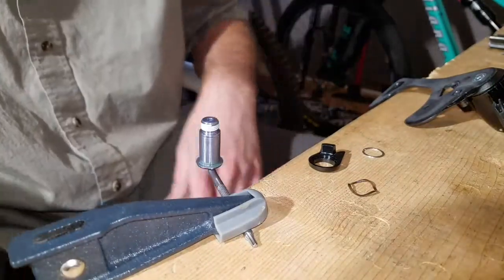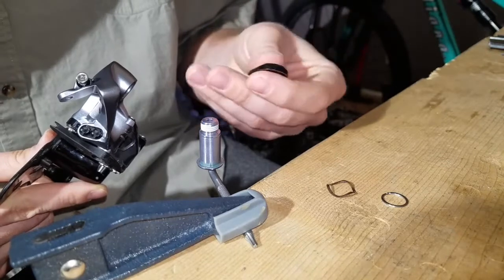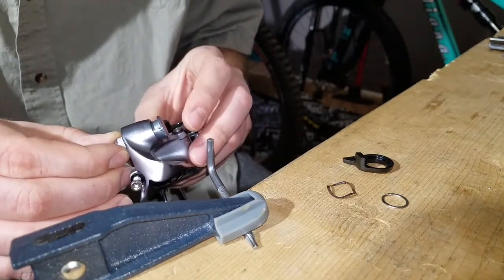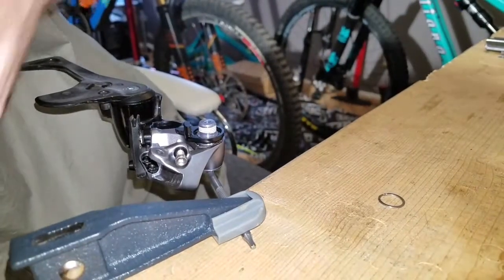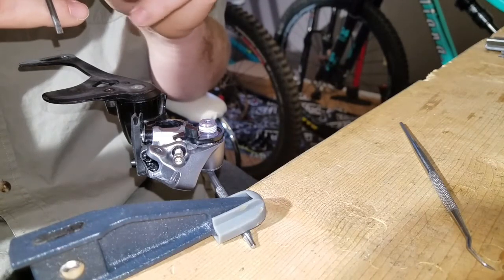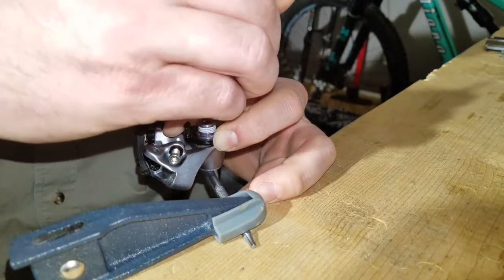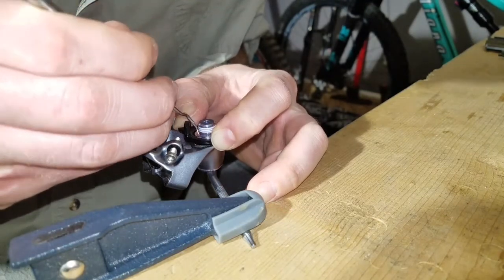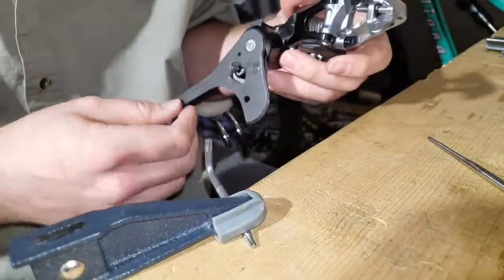Sram B-bolt Replacement Derailleur Tutorial (Sram XX1, XO1, XO)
The B-adjust washer (B-tension plate) is pretty notorious for breaking when the derailleur hanger bolt comes loose during riding.  I've broken 4 or 5 myself over the past 2 years. I wished a video like this existed when I was first replacing them, but I never found one and even the manual in the link below wasn't available until recently. I hope this helps others.

This can be used to replace any B-Bolt kit on the newer Sram derailleurs.

Tools:
Small Flat Head Screw Driver
Dental Pick
T25 Torx

The only thing that makes this difficult is the split retaining ring. I didn't show removal of this ring, but it's pretty simple with a dental pick.

I highly recommend these! I broke one of these, but it lasted a full season of downhill abuse and even a trip to Whistler.
Also, when these fail, you can probably finish your ride without an issue. The aluminum ones fail catastrophically.

Here is the sram manual where the simple instructions are for this process: